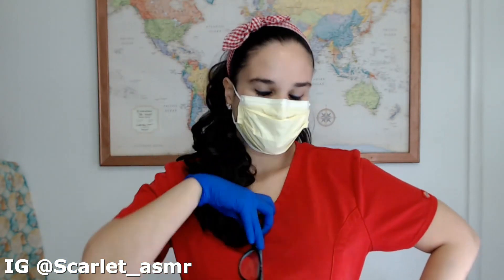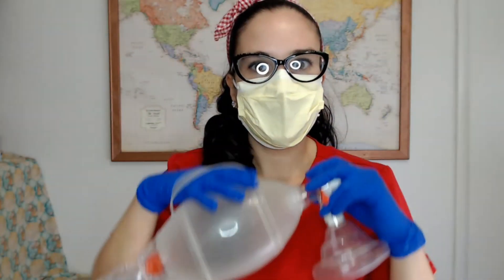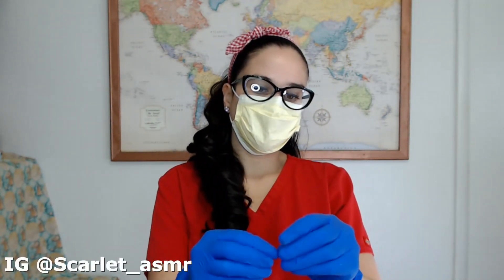ASMR Nurse Roleplay-Surgical Mask, Double Latex Gloves and Paper Sound's (Request)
Hey, Guy's!!

Today I will be your personal RN, whispering to you through a surgical mask while going over your paper's. All of this while wearing latex gloves and calming you down with pleasant whispers and glove sounds.

If you guys are wondering what kind of equipment I use for my YT videos here it is:

USB Microphone, FIFINE PC for MAC and Windows

Logitech C922x Pro Stream Webcam Full 1080p HD

10.2” Ring Light with Tripod

Neewer NB-35 Black Microphone Suspension Boom Scissor Arm Stand with Mic Clip Holder and Table Mounting Clamp &amp;amp;amp; NW(B-3) Black Pop Filter Windscreen Mask Shield with Stand Clip Kit

Sunmns 1/4 inch and 3/8 inch Converter Threaded Screw Adapter Mount Set for Camera/Tripod/Monopod/Ballhead/Light Stand
by SunmnDirect